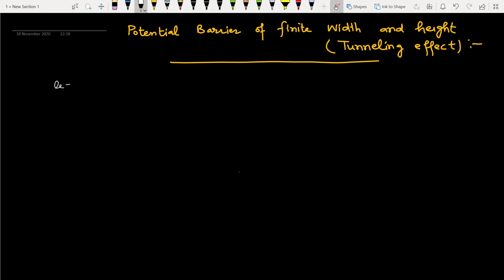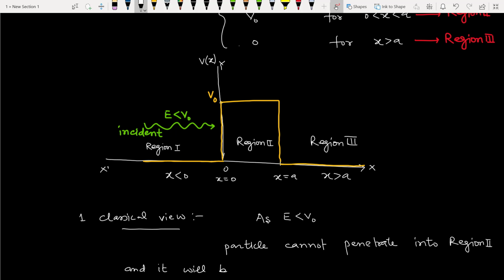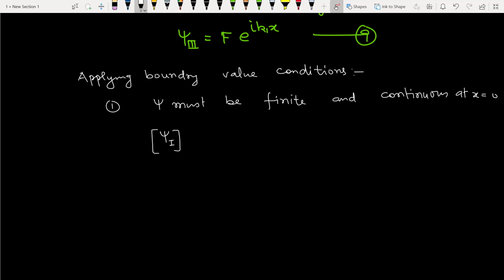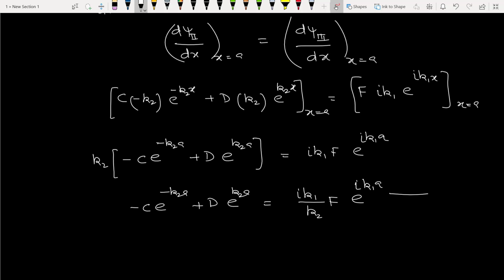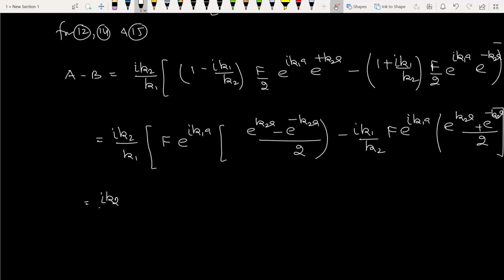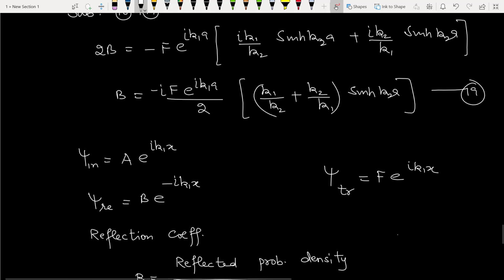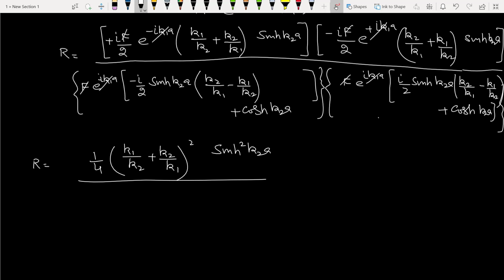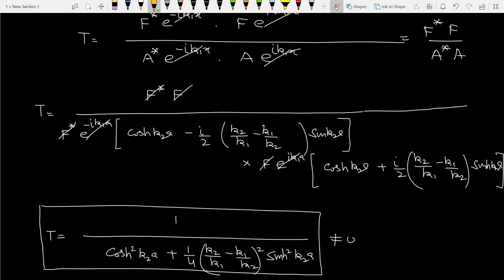Potential barrier of finite width and height ( Tunneling Effect), Quantum Mechanics L#19